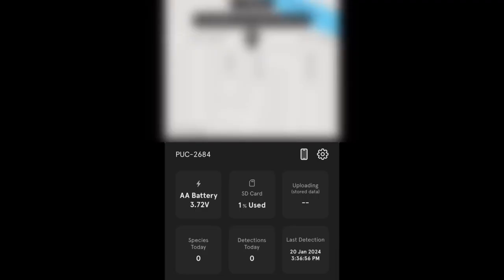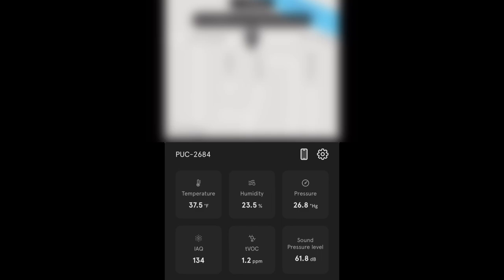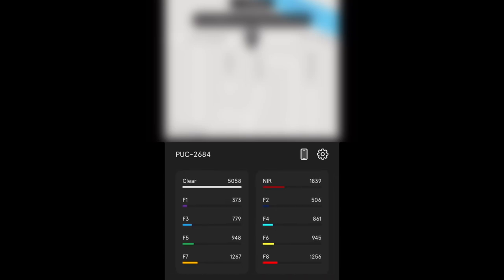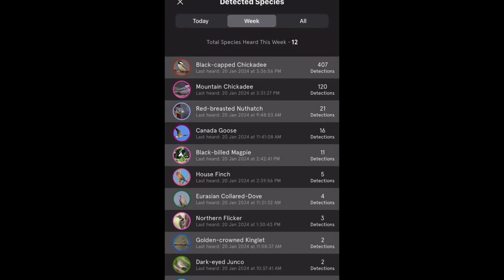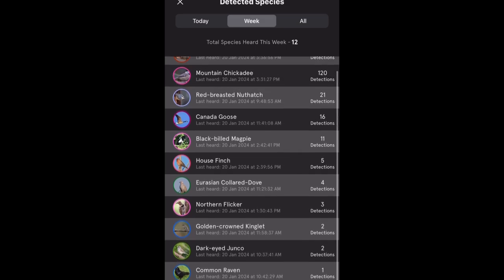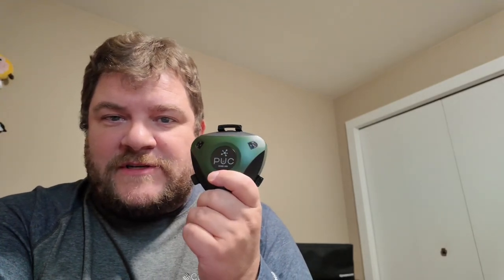PUC by BirdWeather Review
I received and tried out the PUC by BirdWeather. This thing is amazing in how well it picks up birds and identifies them by their sounds. Birding using bioacoustics is something fun and new to try. I’ve been in the camera trapping game for awhile, but this is a refreshing bit of tech.

BirdWeather